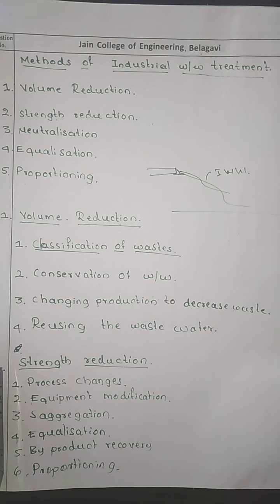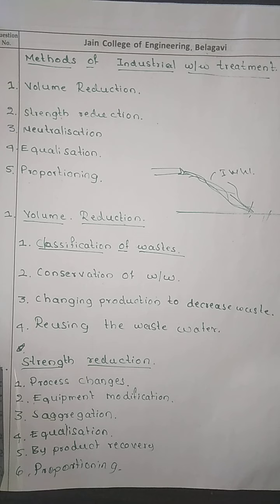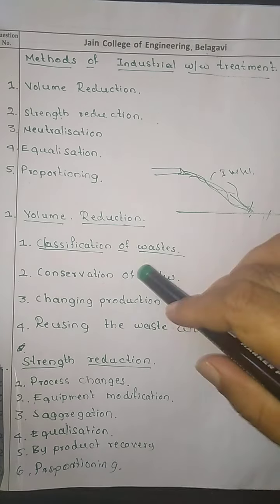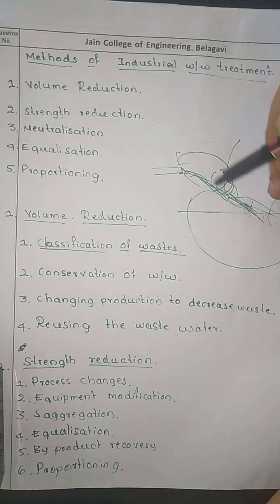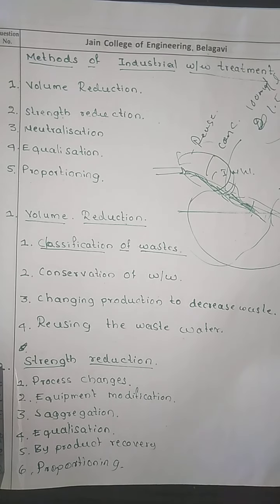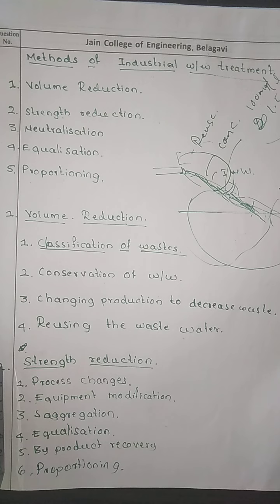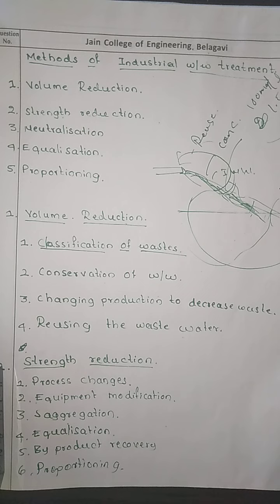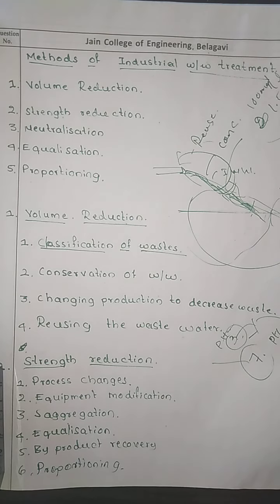17CV71 Municipal and Industrial waste water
Volume and Strength Reduction